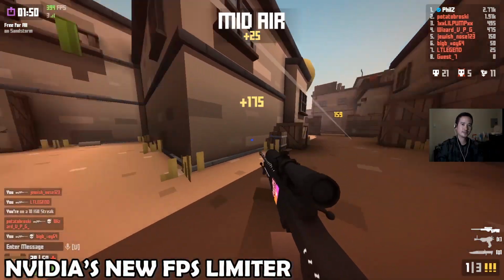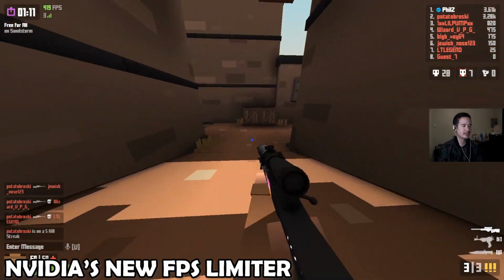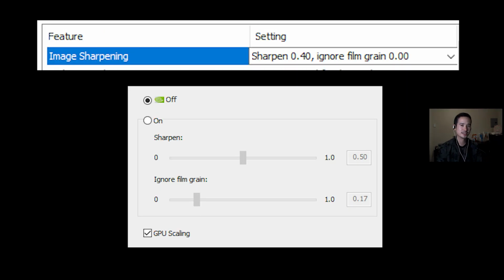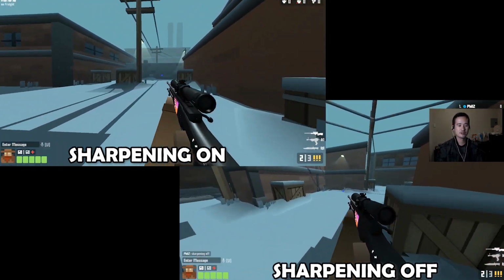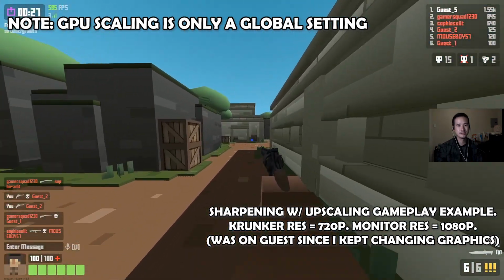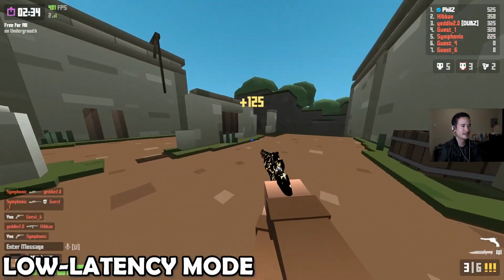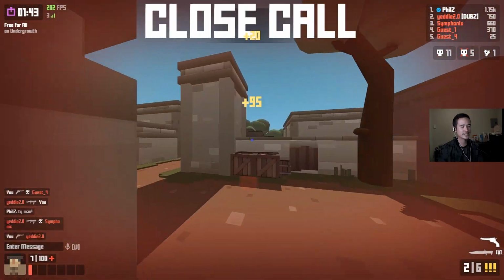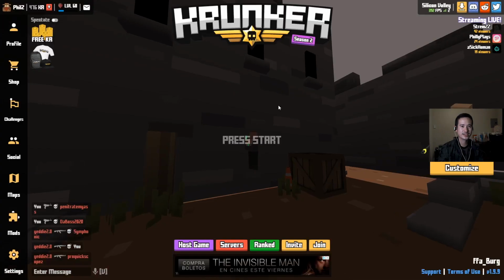This FPS Limiter is Worth Trying for Krunker (Plus Sharpening, FXAA, and Low-Latency Mode)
👨‍💻 Krunker Creator Code: "philz"